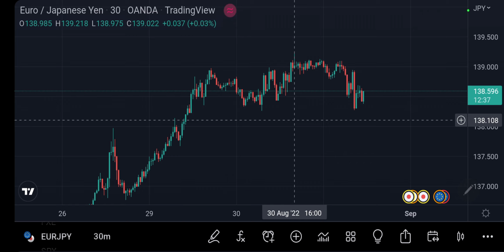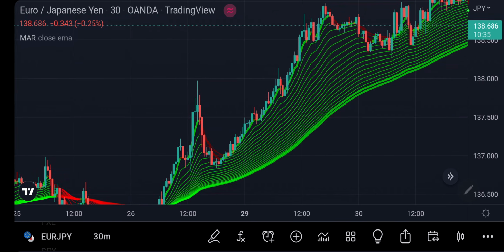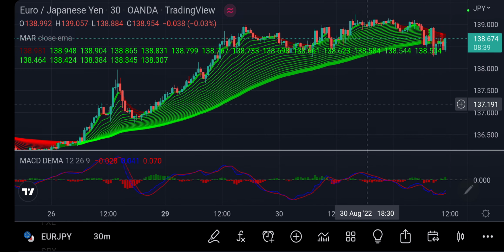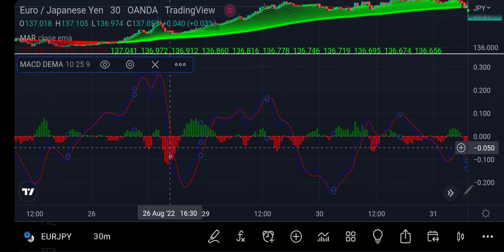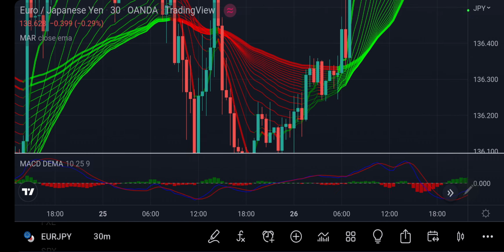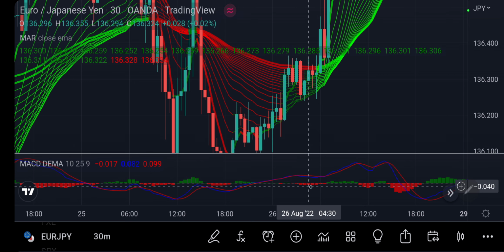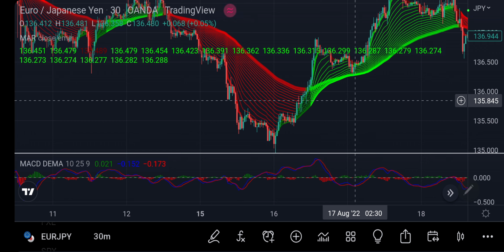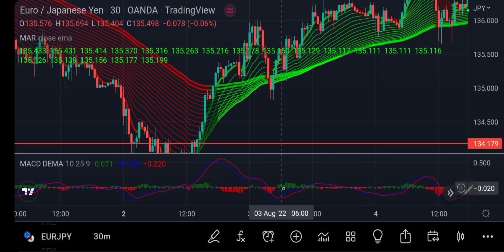Moving average ribbon